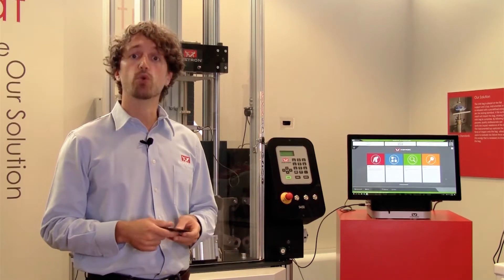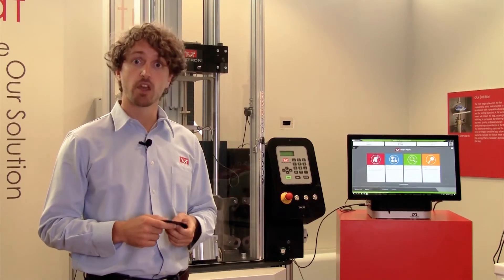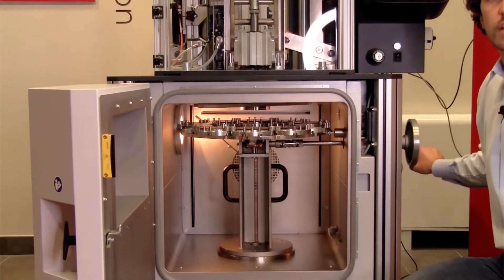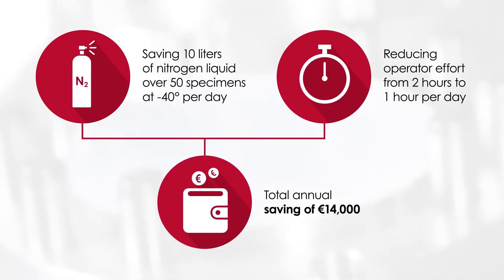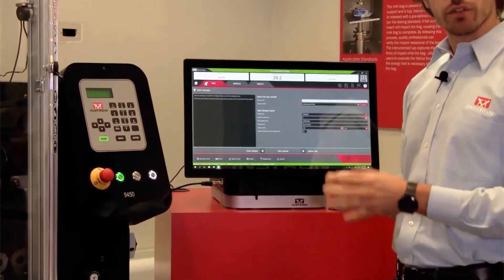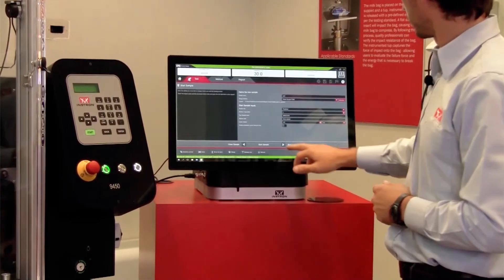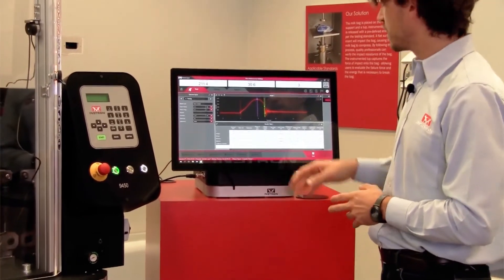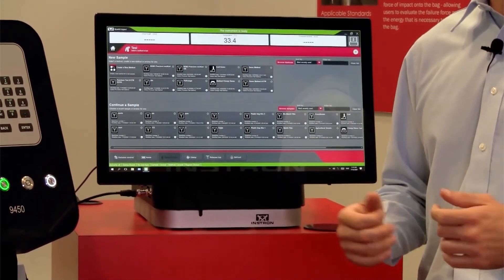Instron® | Puncture Test Method with Drop Weight Impact Testing Machine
This video demonstrates how to set up a complete puncture impact test cycle according to ISO and ASTM standards, and the power of Bluehill Impact. Discover simpler and smarter testing features such as pre-loaded test methods, enhanced data exporting, and the key elements of Instron 9450 drop tower.